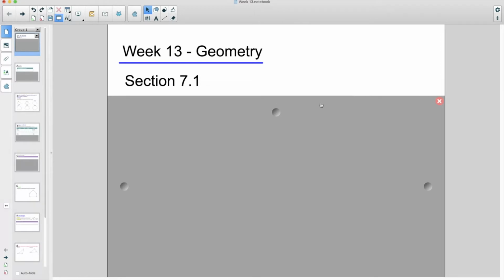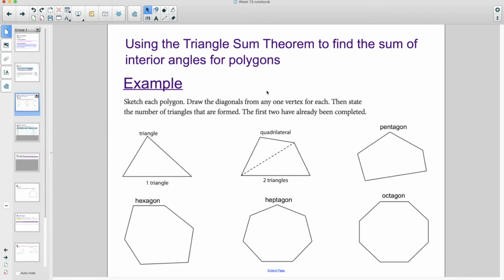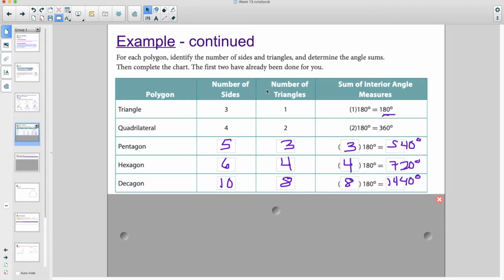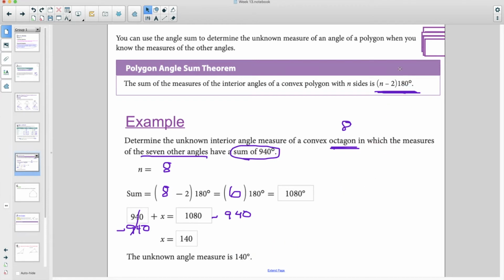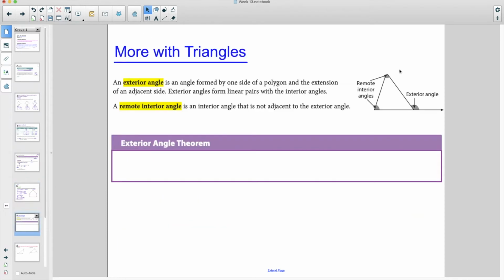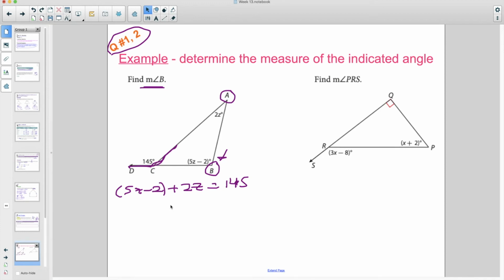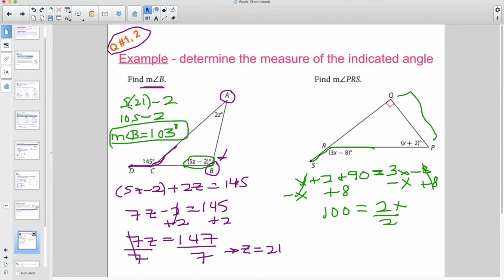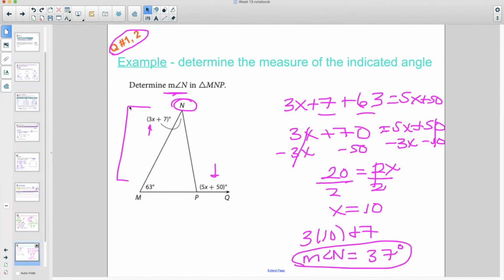S1 Week 13 Main Lesson Video Geometry